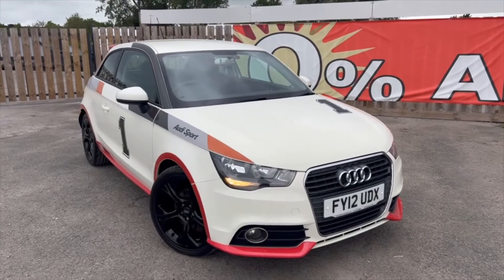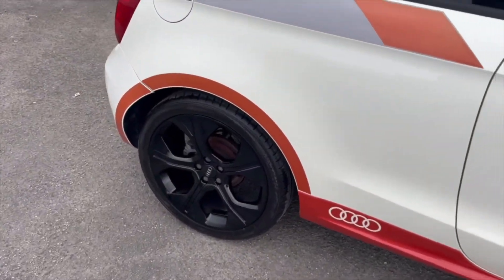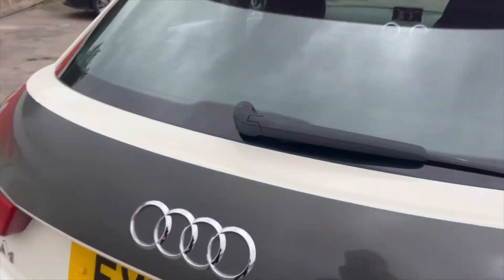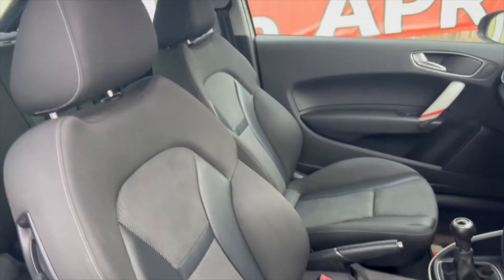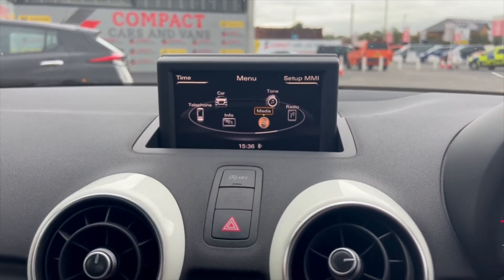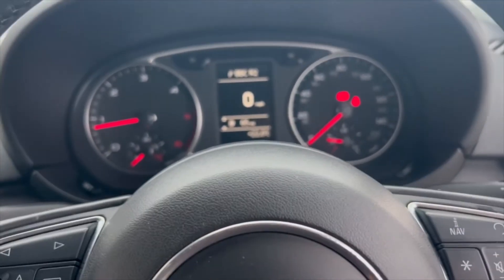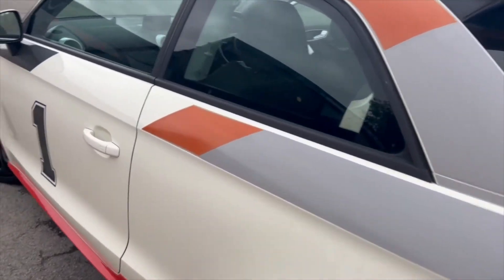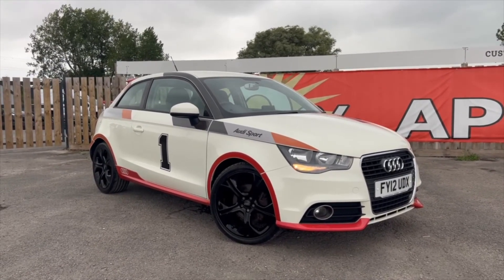2012 (12) Audi A1 1.6 TDI Competition Line 3dr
Compact Cars and Vans have bought into stock this stand out Audi A1. A remarkable highlight of this particular model, which is a 1.6 TDI Competition Line 3dr, is that it has no road tax and an insurance group below the average.

Considering that it is a second-hand vehicle, the exterior has been kept in good condition, and the decals give the car a rally-style appearance. With the extra bonus of a small rear spoiler, the black rims give the already sporty-looking vehicle a clean appearance.

Front sports seats boost the inside of the car by giving it an atmosphere similar to the exterior of the Audi. The multipurpose, three-spoke leather steering wheel can access the radio functions and phone connectivity meaning that driver doesnt need to take their eyes off the road increasing its safety value. The Audi Kick plates, which can be found on the door sill, are another nice feature that adds to the car's appearance - overall a fantastically sporty and stylish vehicle both inside and out!!!